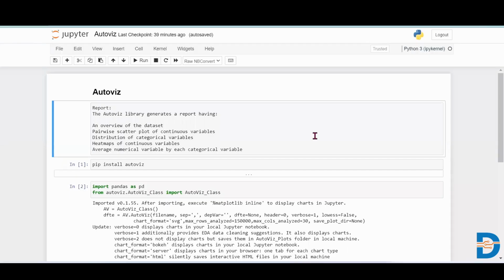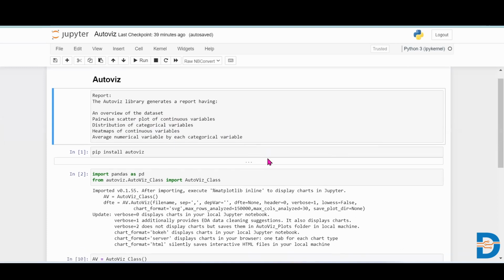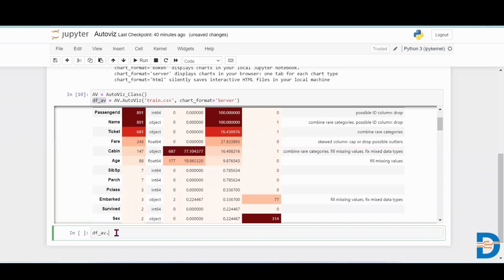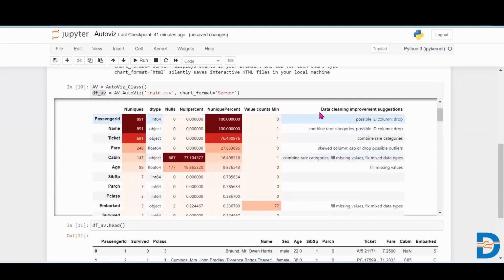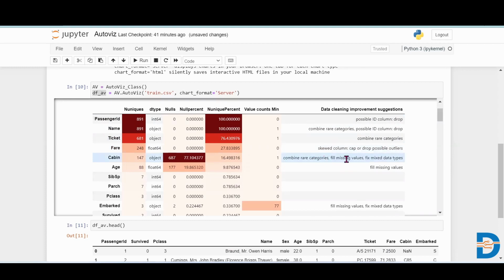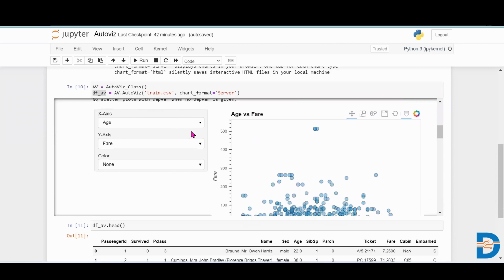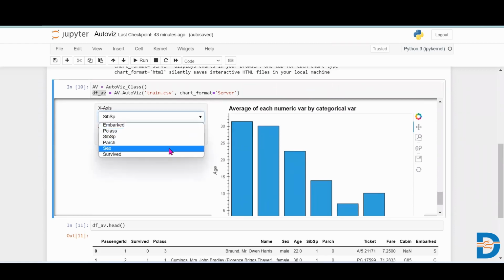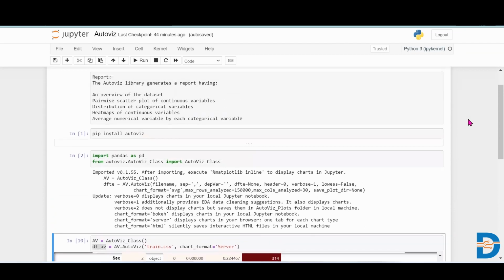Automated Exploratory Data Analysis (EDA) Using AutoViz Library | Python Tutorial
Watch Video to understand How to perform Automated Exploratory Data Analysis using AutoViz library.